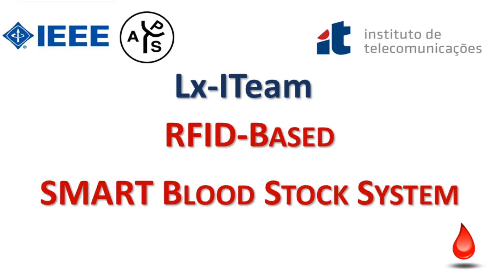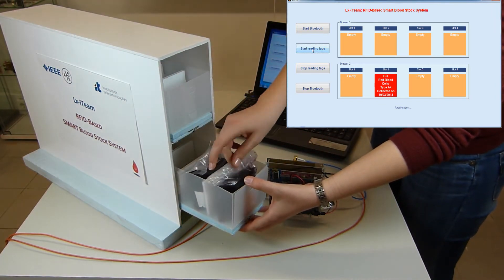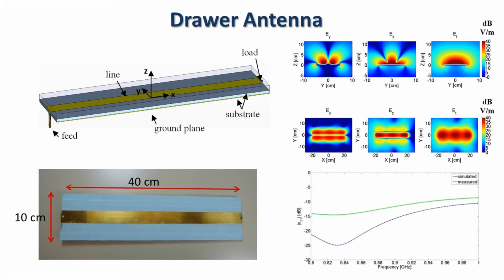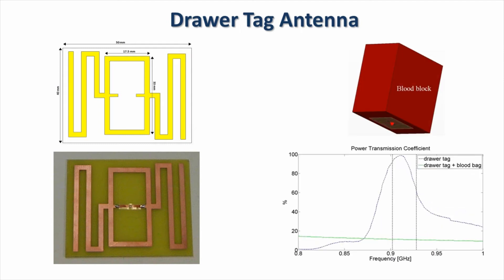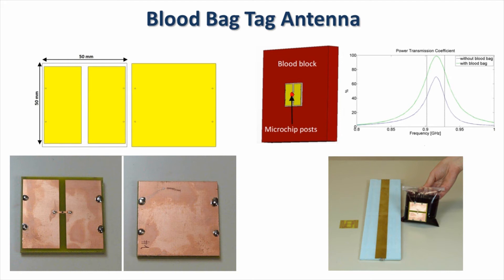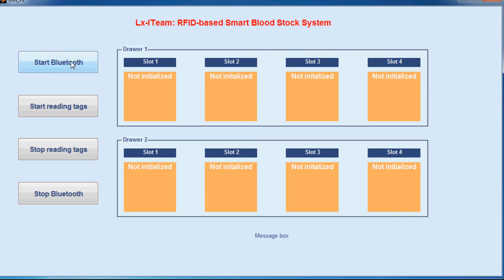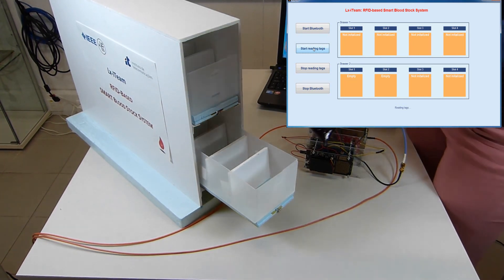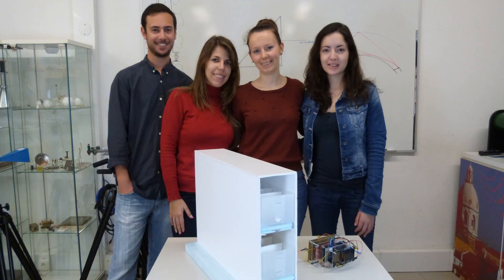IEEE AP-S 2014 Student Design Contest - Lx-ITeam Submission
This is the demonstrational video of team Lx-ITeam to accompany the submission of the final project report in 2014 IEEE AP-S Student Design Contest: Antennas for RFID Application.